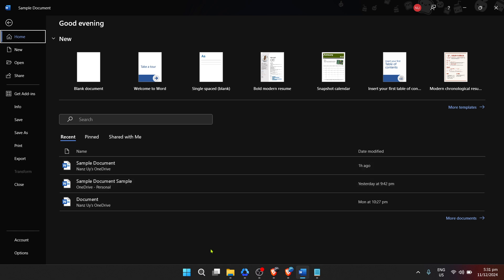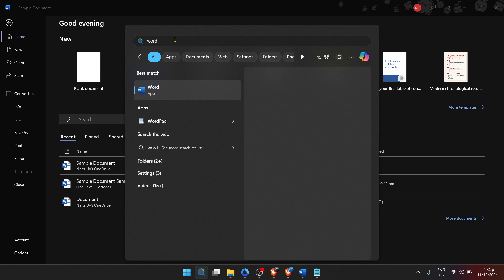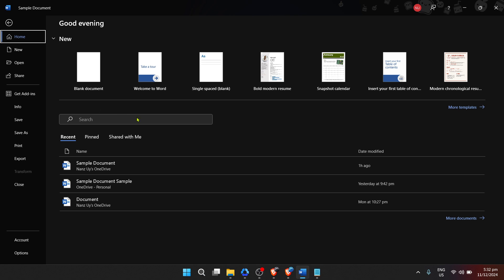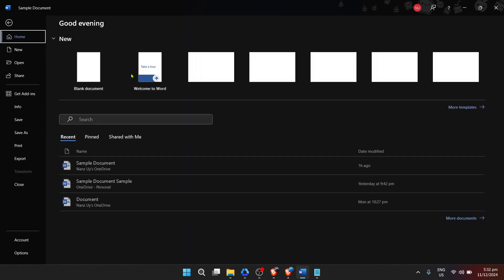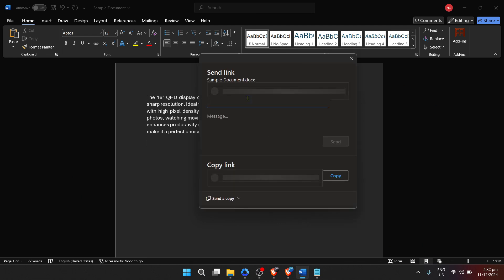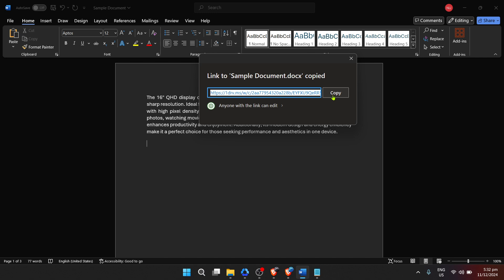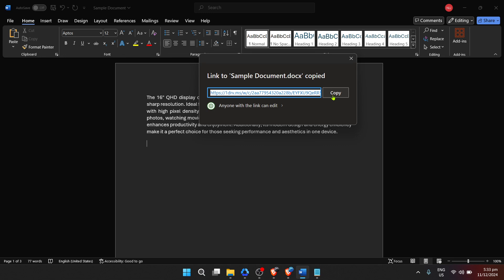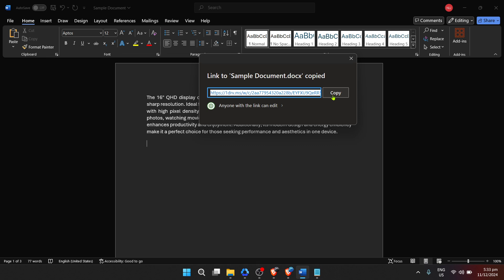How to Share Microsoft Word Link (Full 2024 Guide)